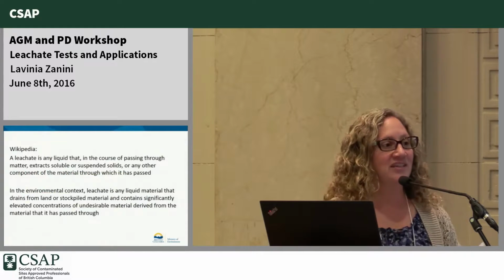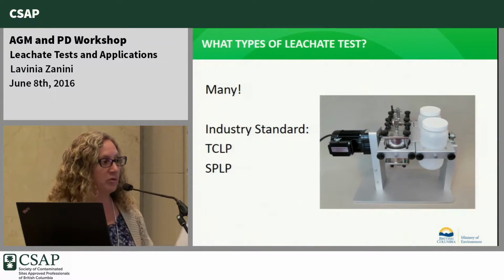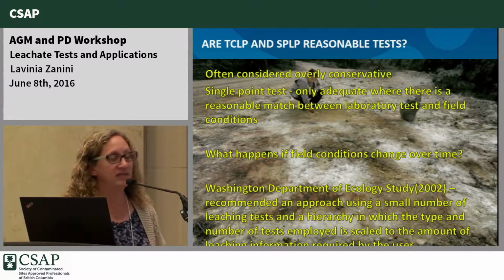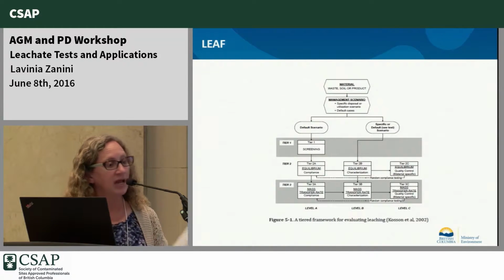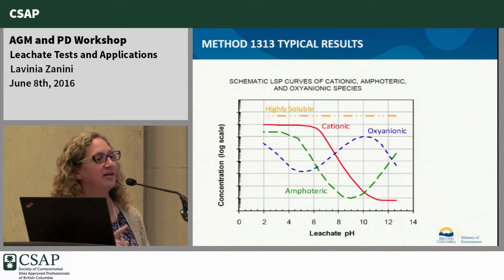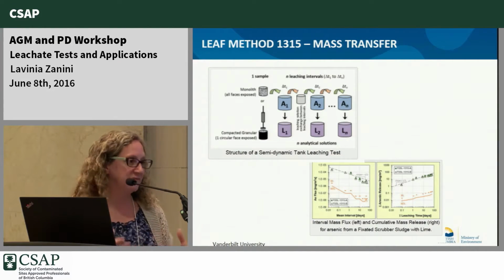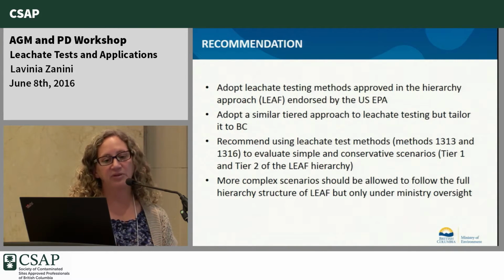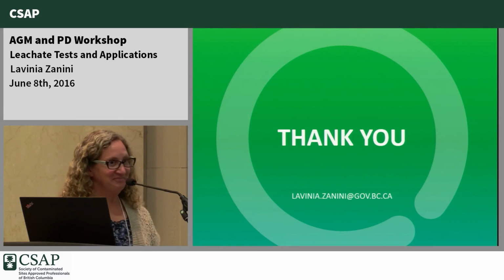Lavinia Zanini - Leachate Test and Applications - June 8, 2016